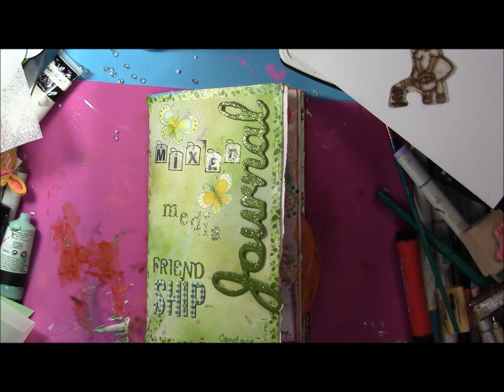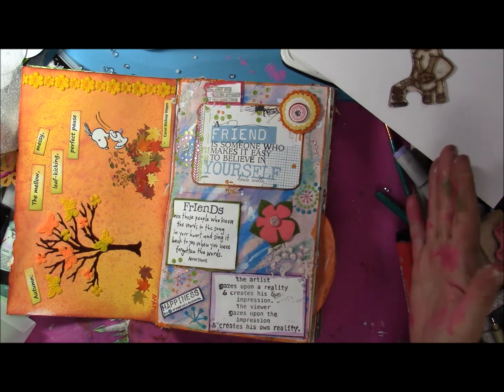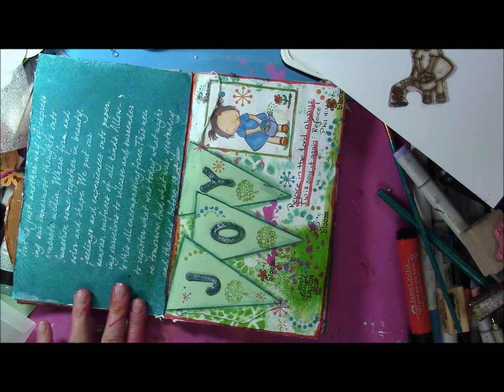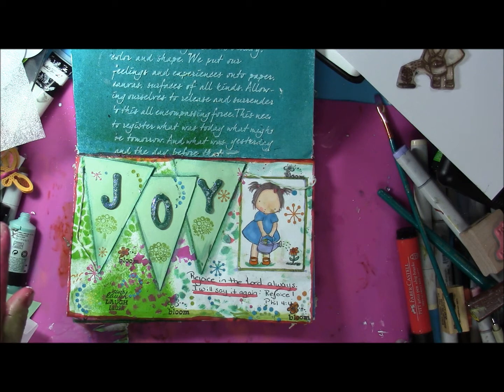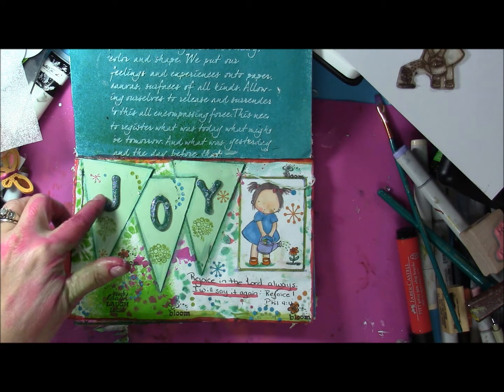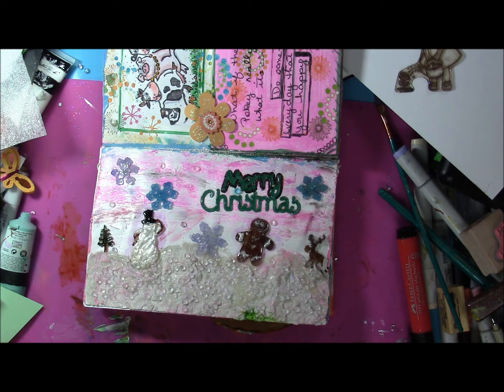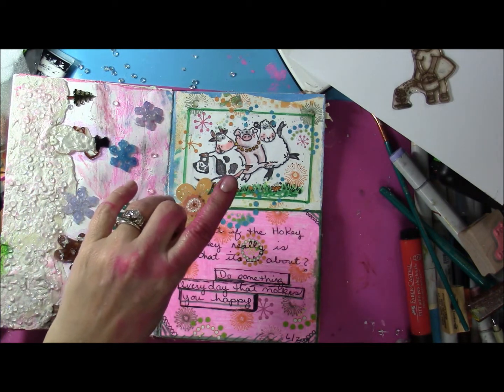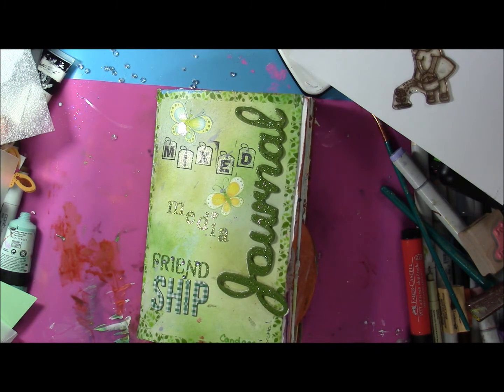Friendship Art/Mixed media journal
with Candace Scarbourg